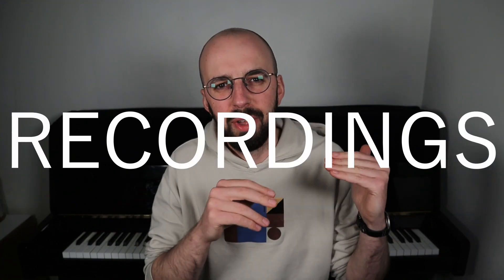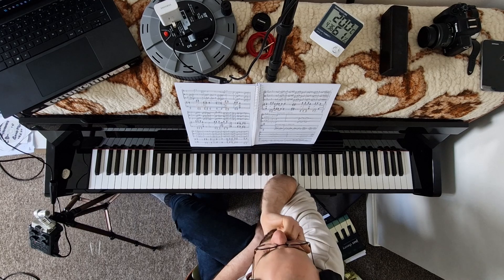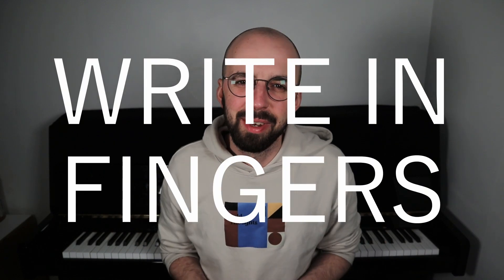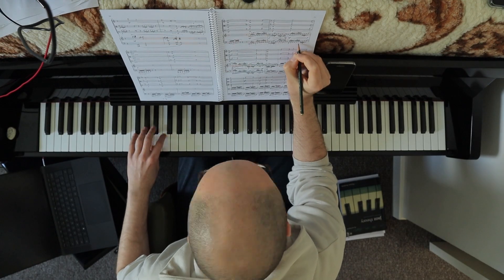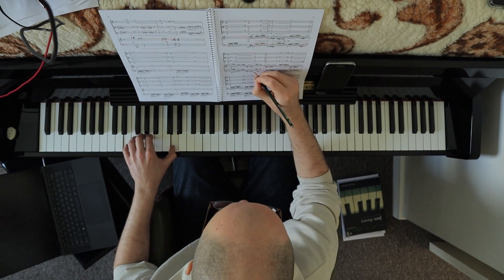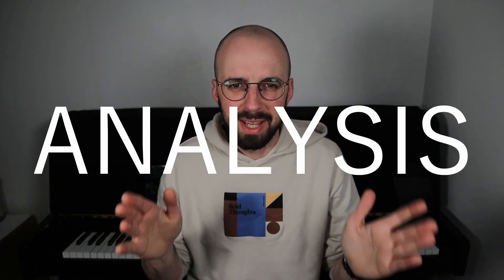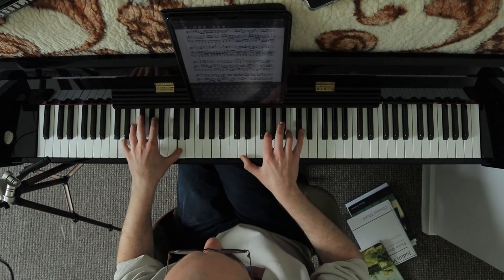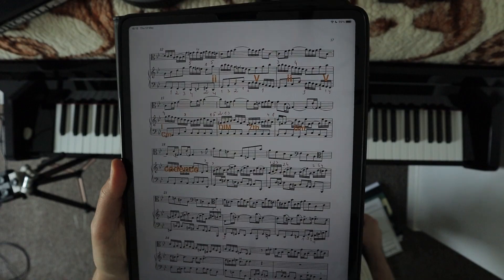How to save time Learning Piano Pieces!